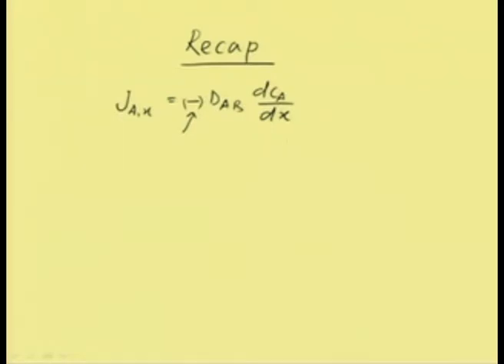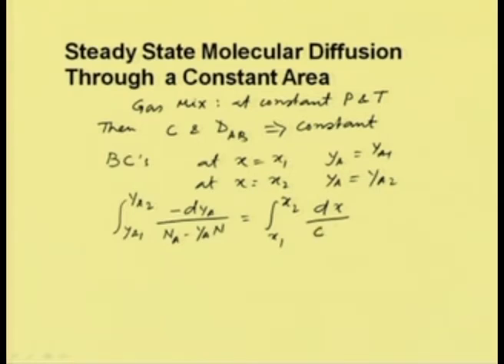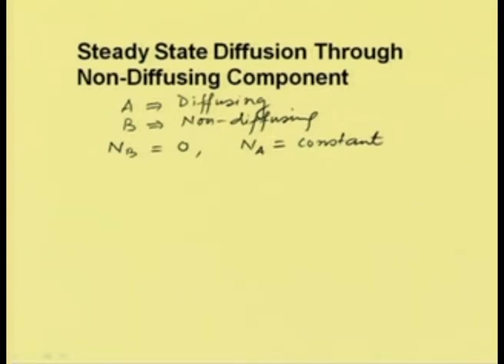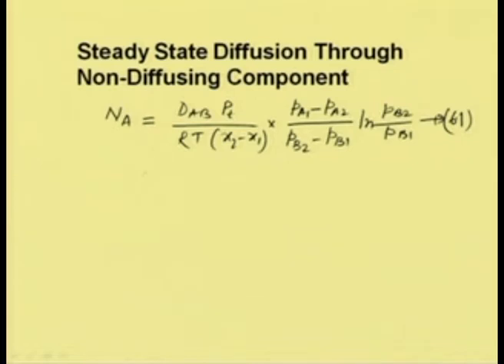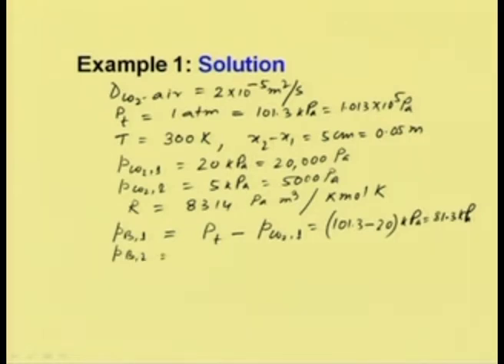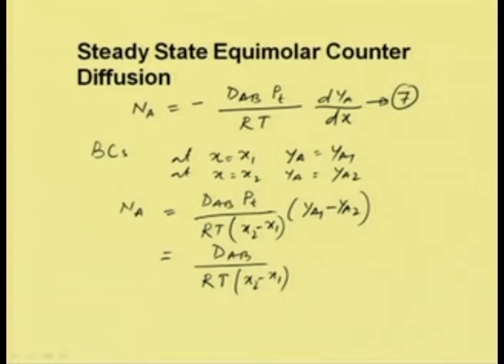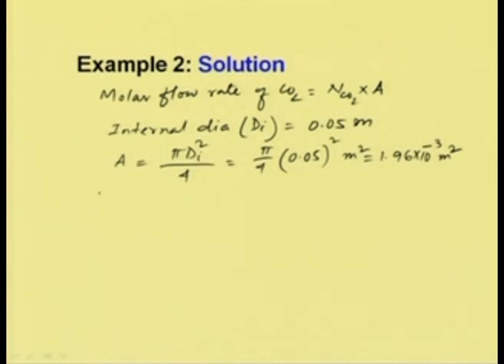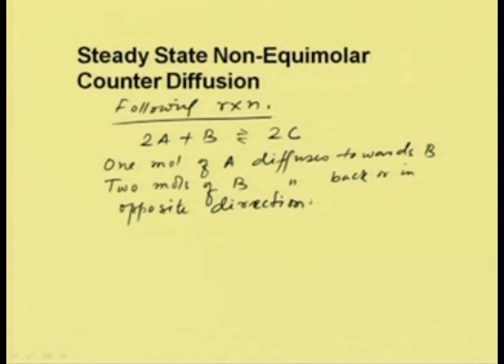Steady state molecular diffusion in fluids Part I